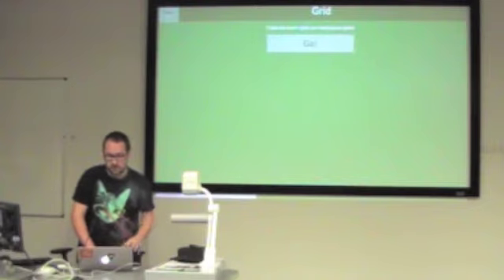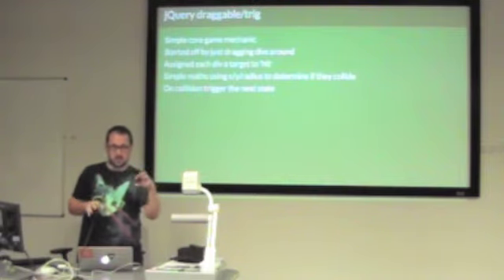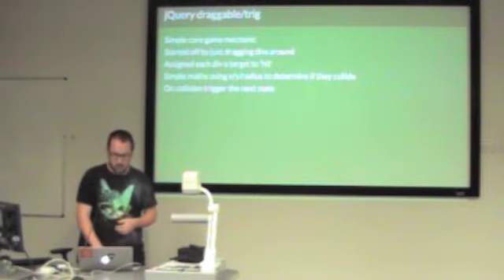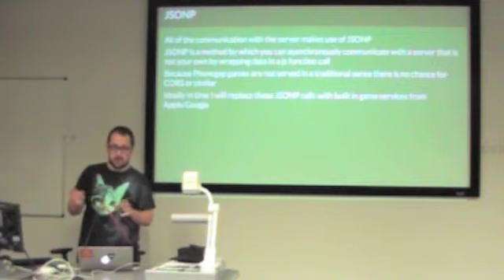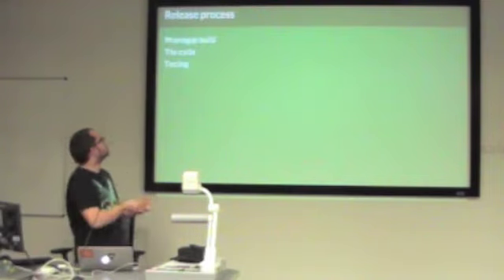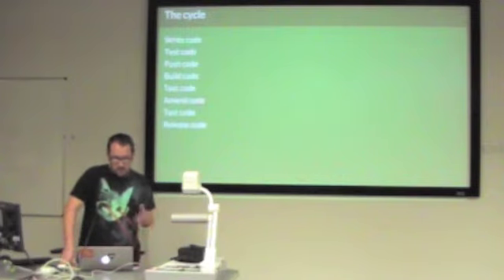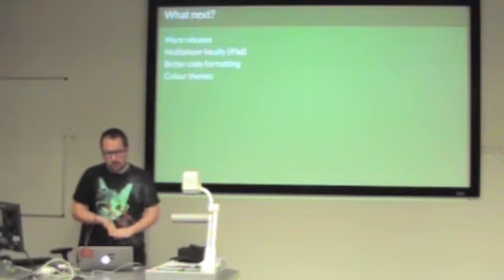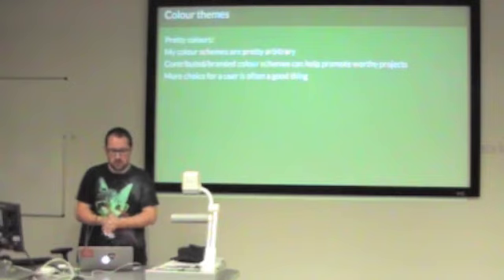Anders Fisher - Drag the Dots (Technical)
FESuffolk founder and local developer Anders Fisher gives us a roundup of his experiences with building a phonegap game. followed by an in depth Q + A.

Apologies for poor audio quality.

Filmed on 28 January 2014